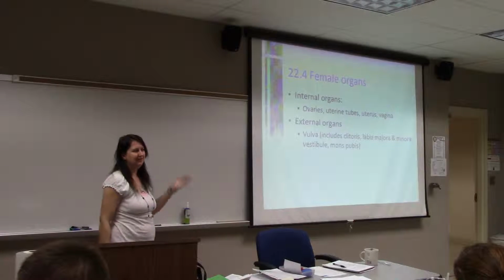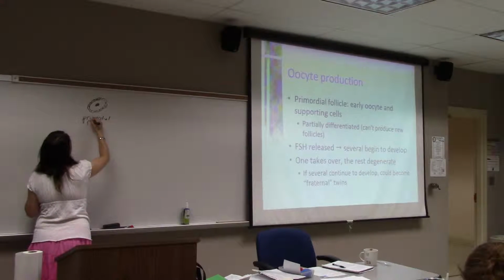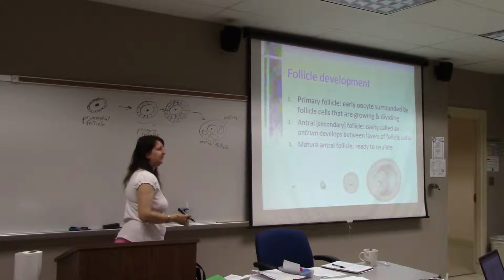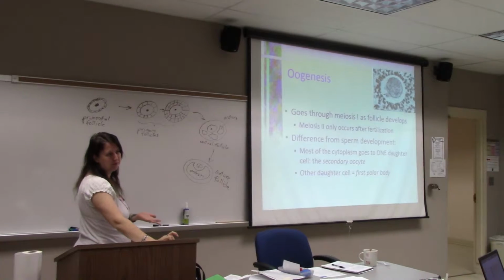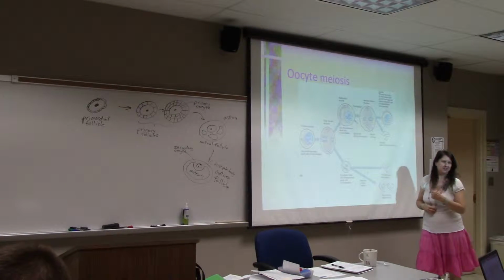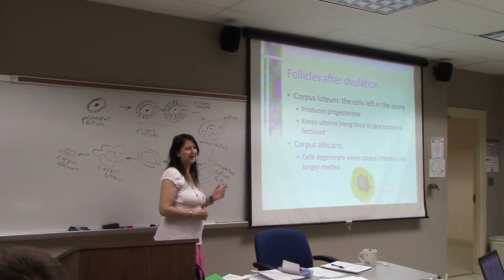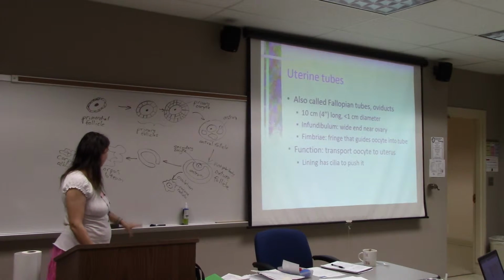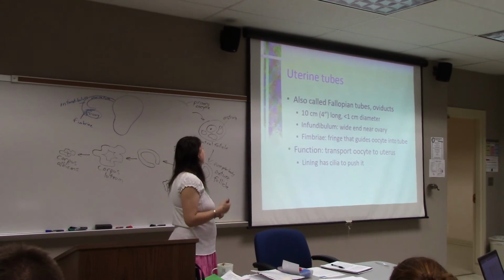Female reproductive system part 1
Lecture on ovaries and uterine tubes. Includes follicular development and oogenesis.